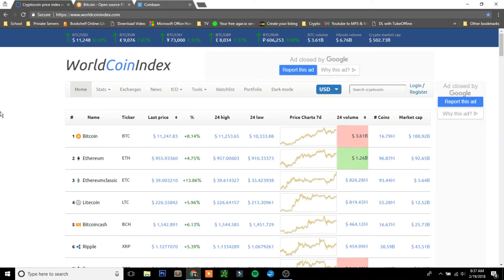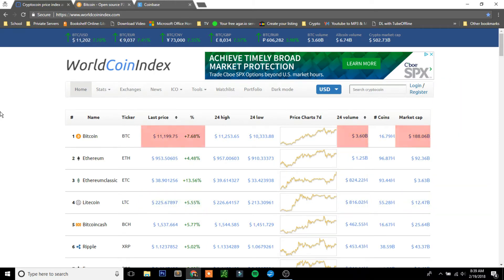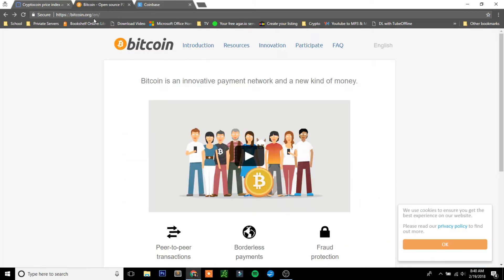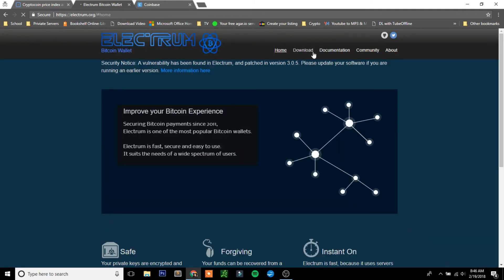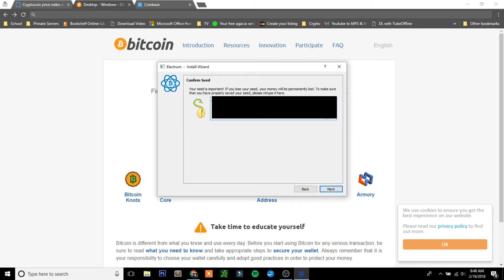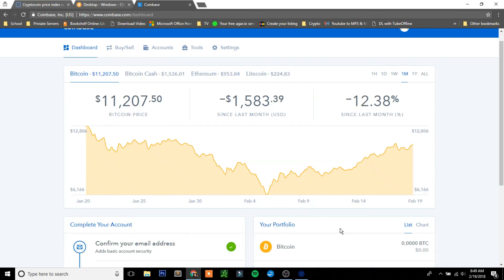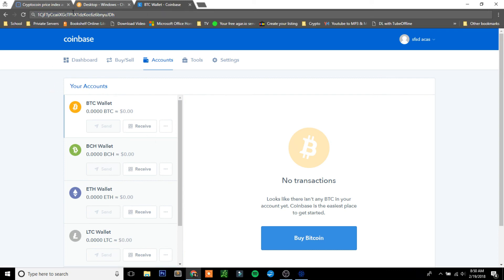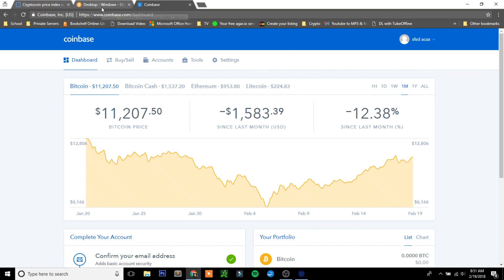HOW TO BUY AND SELL/SEND BITCOIN WITH COINBASE AND ELECTRUM 2018 HD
In this video, I will be explaining how to set up a wallet for bitcoin and how to purchase bitcoin and send it to the downloaded wallet. This is an explanation for dummies who have not had any previous experience with Bitcoin or other cryptocurrencies. - Hope you enjoy!

Bitcoin: 33iX2uBhYNsnxmvGAB1vJJifaQ2b8qvdKS
Ethereum: 0x26129Ea0e63332a255708C0a97cA877f97d780dB
Litecoin: MCQKVcYXnx8dKRJYLCacgVc1a4ZqybTuxH
Bitcoin Cash(Not Bitcoin): 16UoMJhisK5stTwsNCgnL3GGgA8rL8yEoL